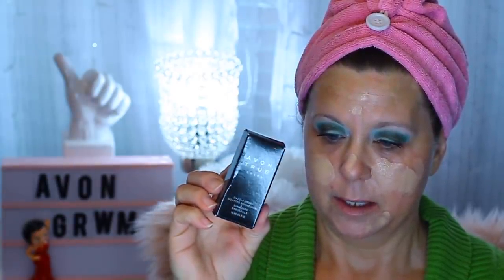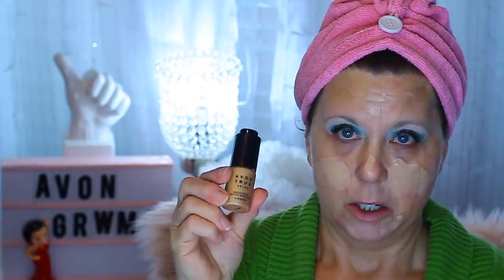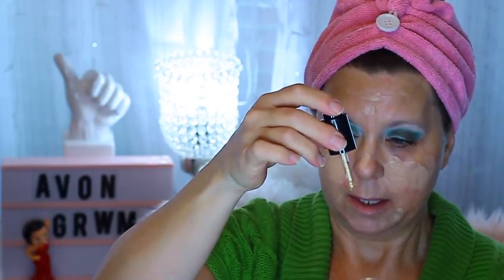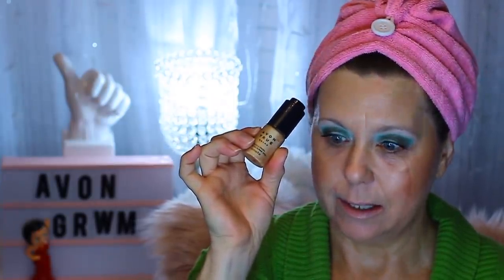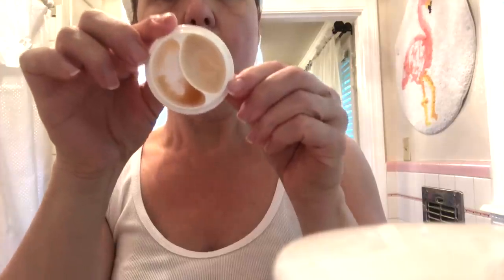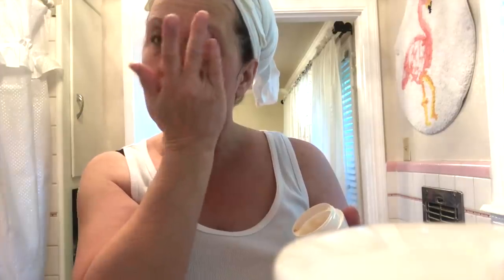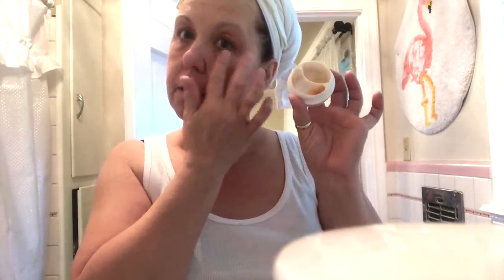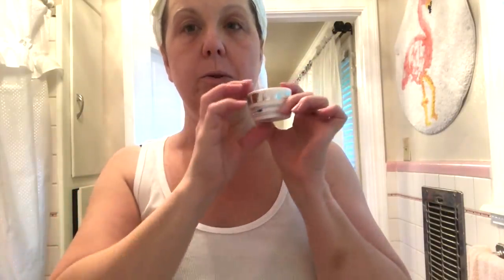GWRM featuring Avon Products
Products Mentioned:
Avon Illuminating Stick in Champagne & Rose
Avon True Glow Dazzle Drops in Sunkissed
I received this product complimentary from AVON.

Category
Howto & Style